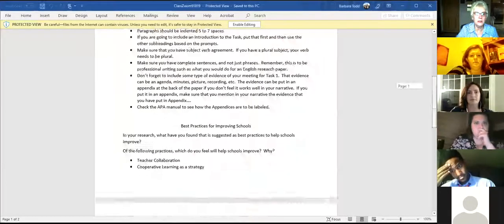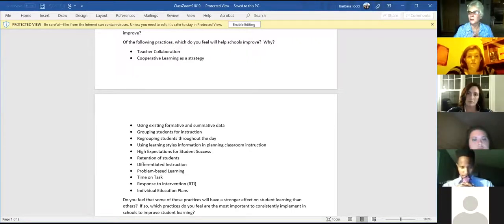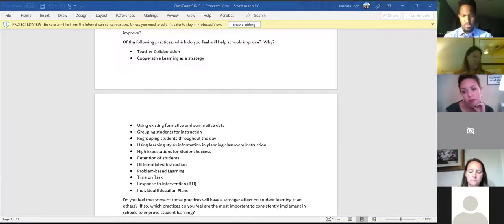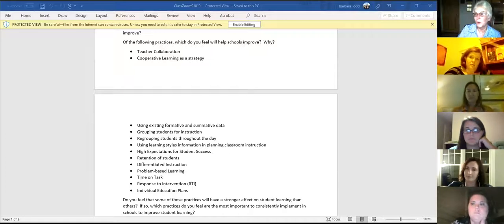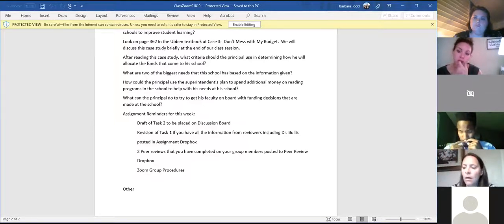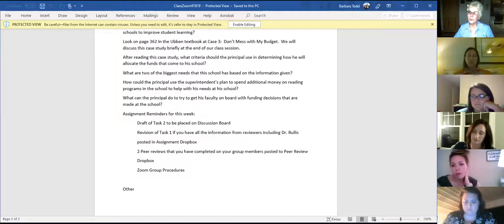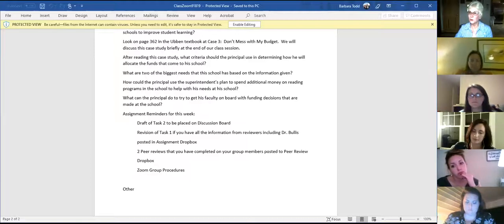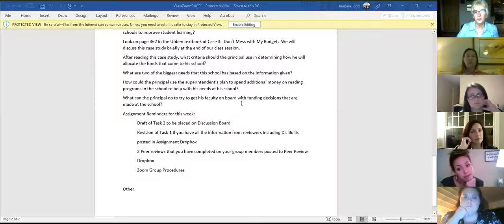zoom 0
Reviewed items found in reviewing task 1, discussed improving schools and strategies to help in the classroom and the school.